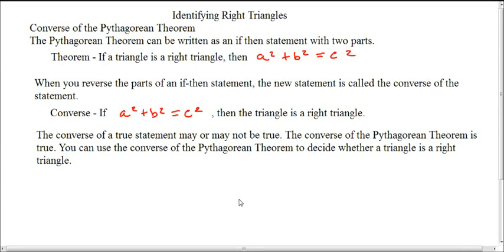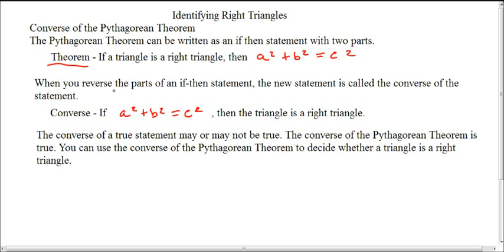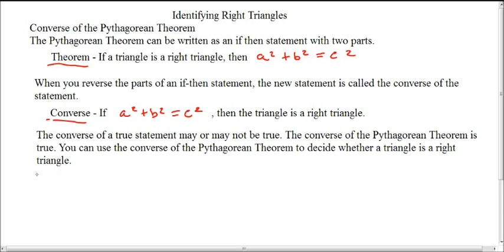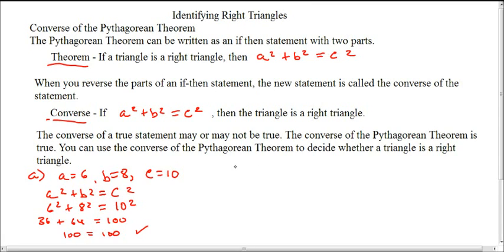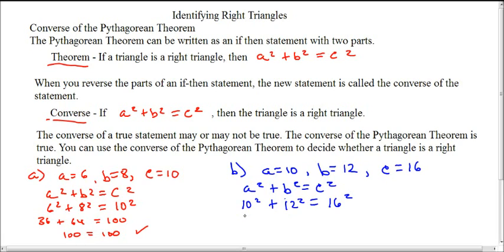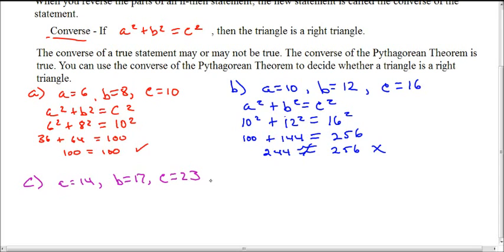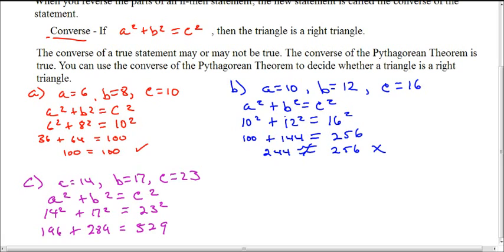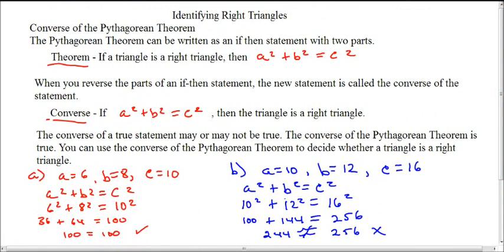Identifying Right Triangles